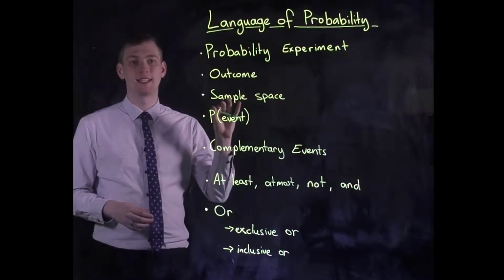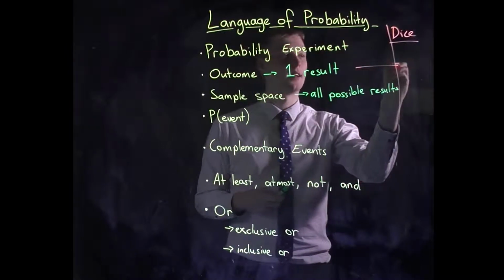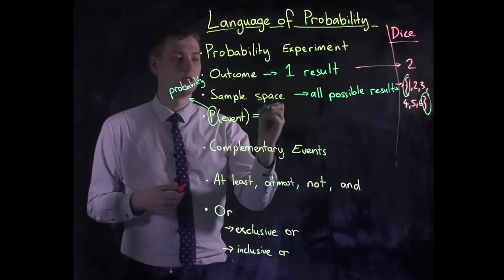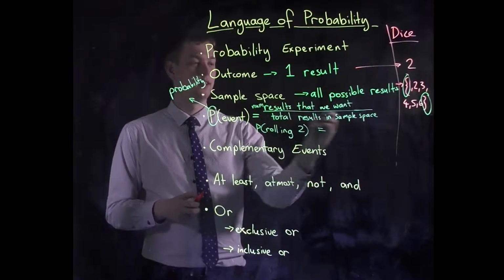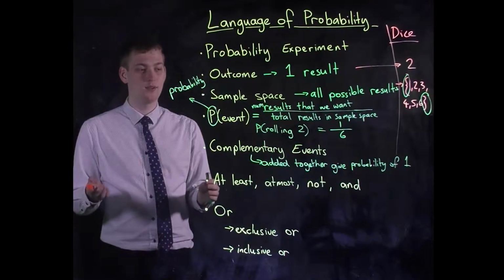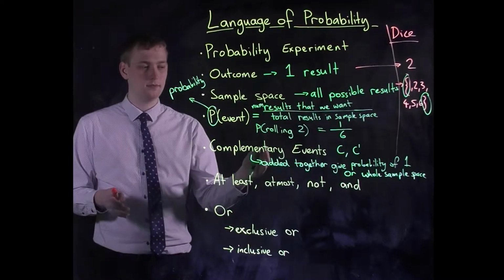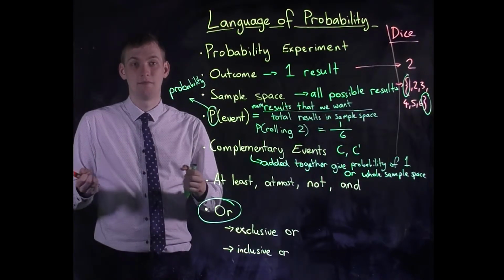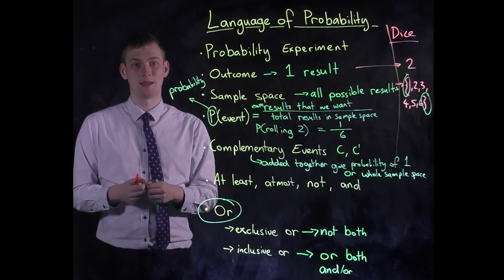Y8T2 - Video 10 - Language of Probability